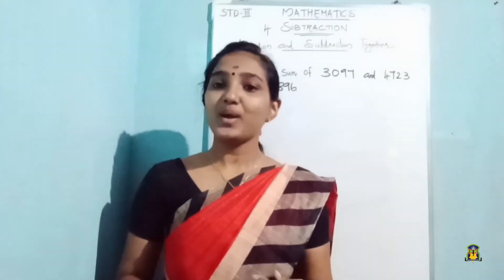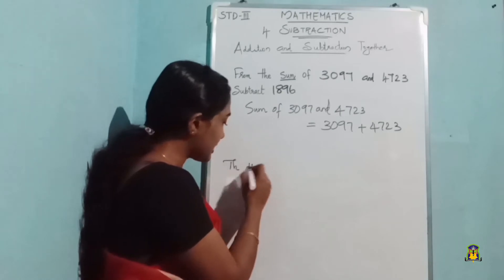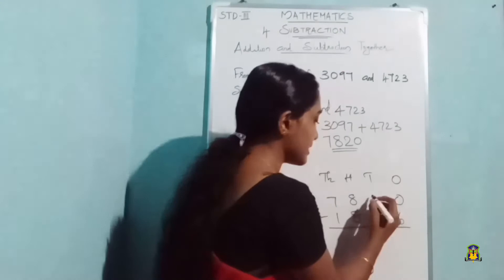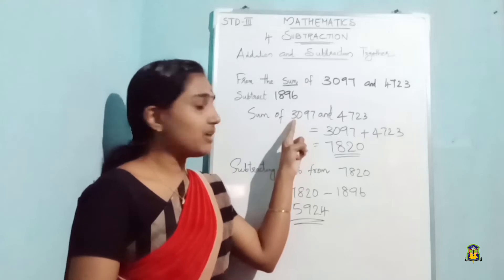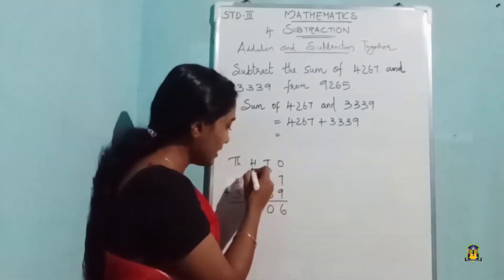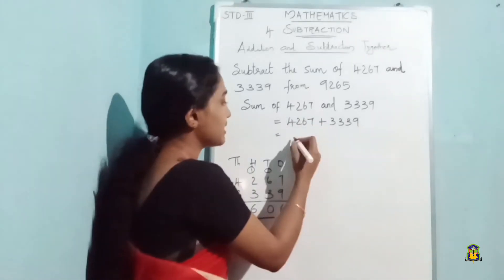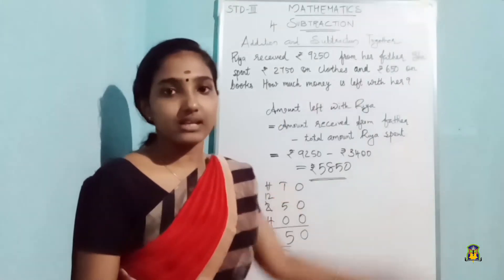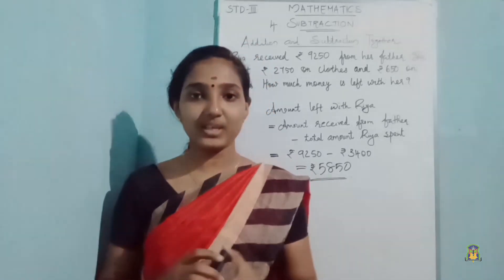Al Hind_Class 3 Maths_September 23